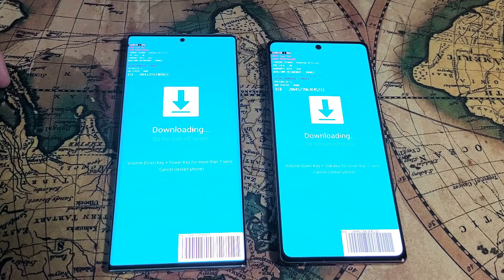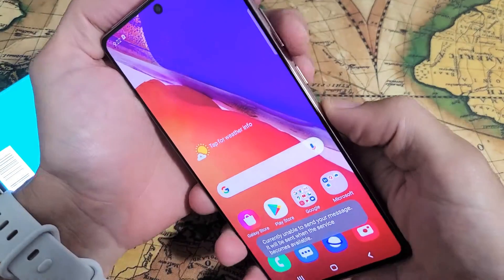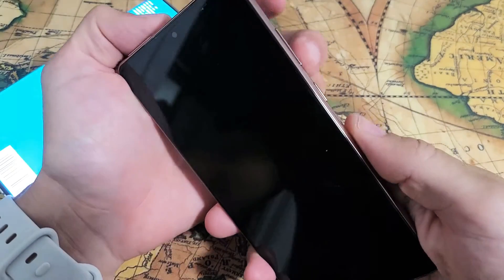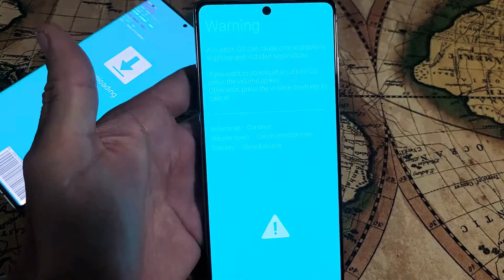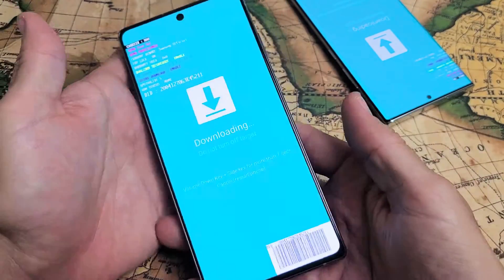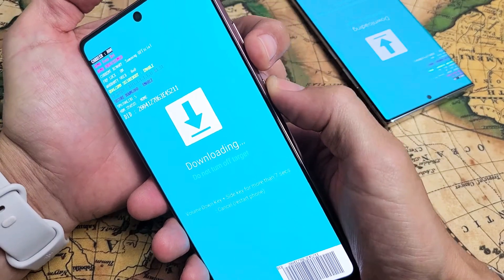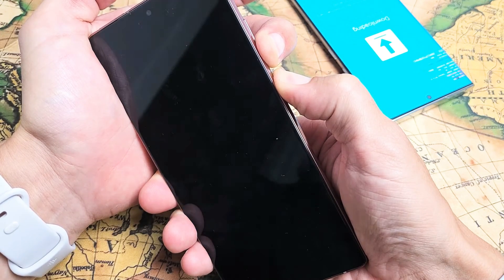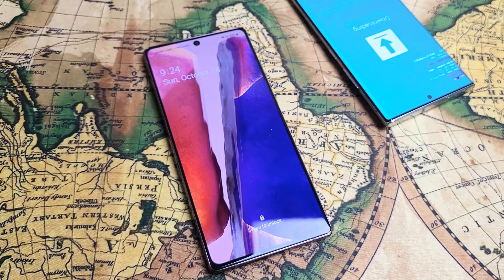Galaxy Note 20s: Stuck on "Downloading... Do not turn off target" Fixed!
If you are stuck on the blue screen on the Samsung Galaxy Note 20 or Note 20 Ultra that says "Downloading... Do not turn off target", then i show you how to  get out of it.

Samsung Electronics Galaxy Note 20 / Note 20 Ultra 5G Factory Unlocked